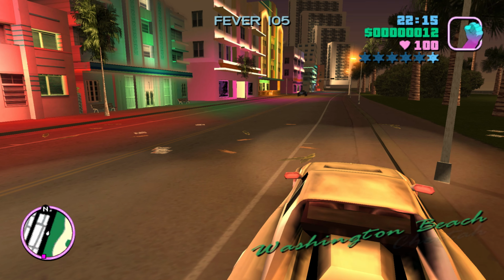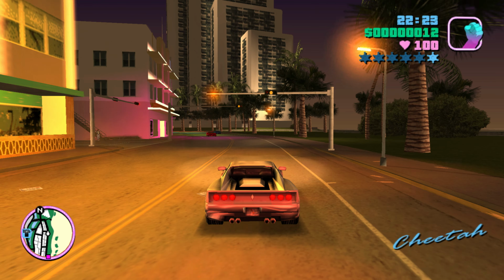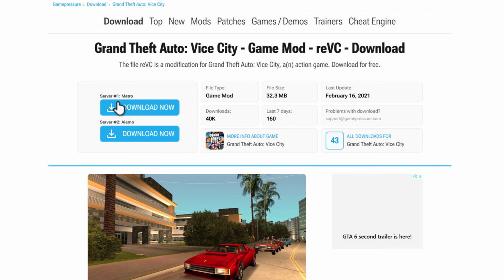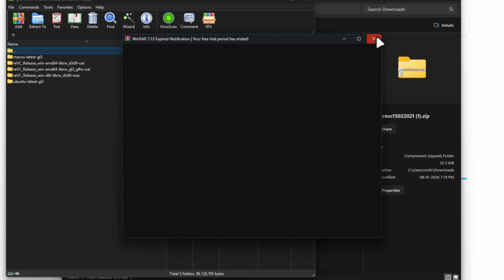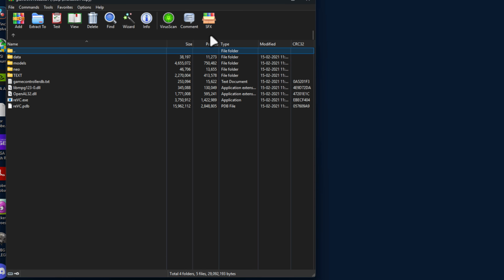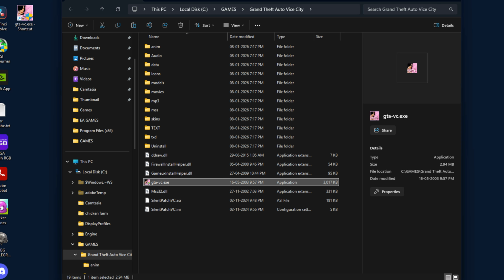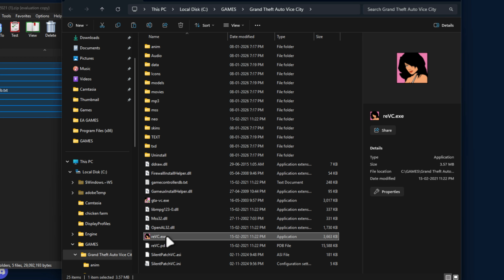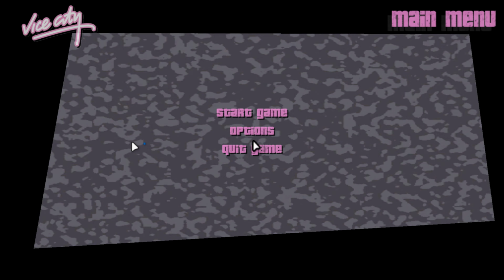GTA Vice City Not Launching? FIX with Reversed Source Code (Windows 10/11 | 2026)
In this guide, I’ll show you how to fix GTA Vice City not launching or crashing on startup using the reversed source code fix in 2026. This method solves common issues like black screen, instant crash, nothing happens on launch, and compatibility problems on modern systems. You’ll learn how to apply the fix properly so GTA Vice City runs smoothly on Windows 10 and Windows 11, even on newer hardware. Follow this step-by-step tutorial carefully for a clean and working solution.

00:00 Preview
00:09 Fix
01:07 Results